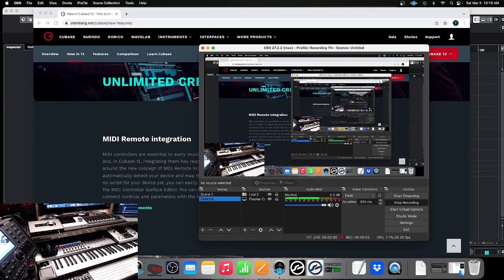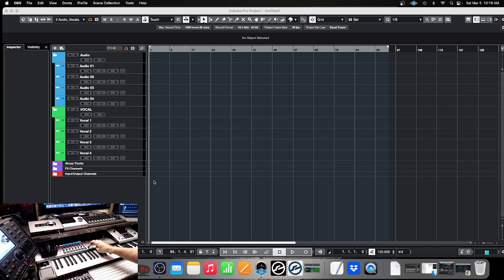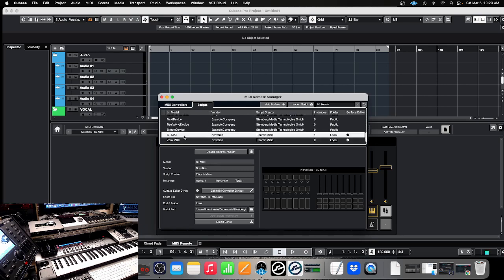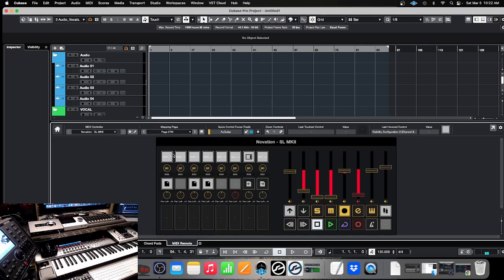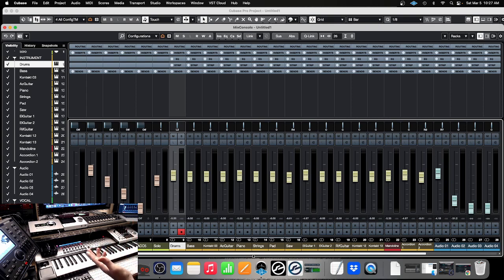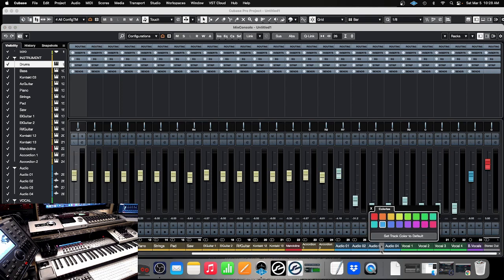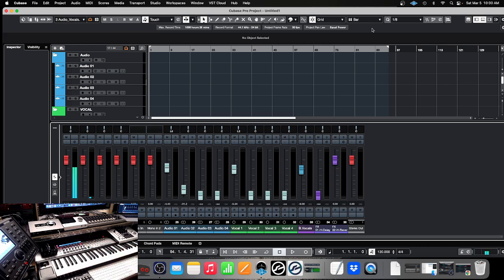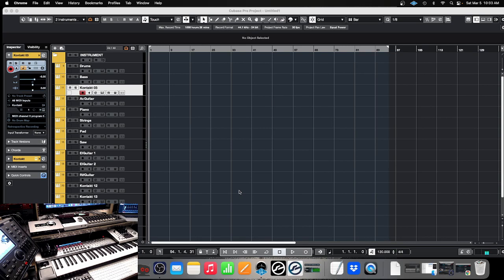Cubase 12 MIDI Remote Eng